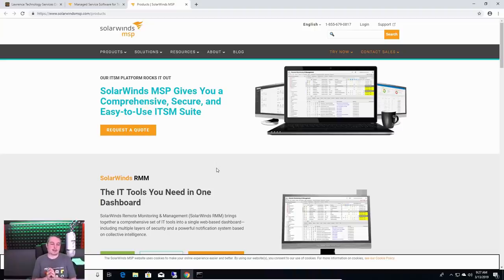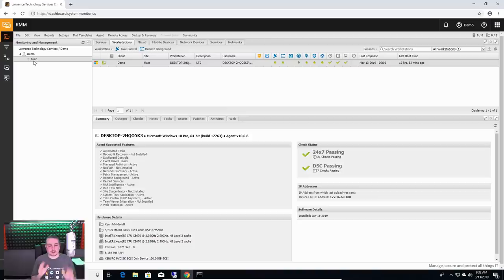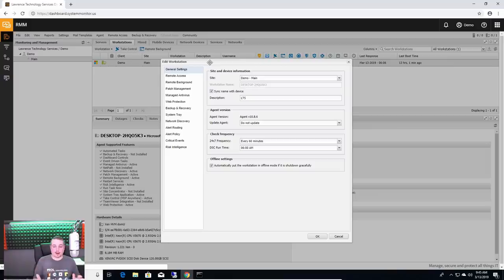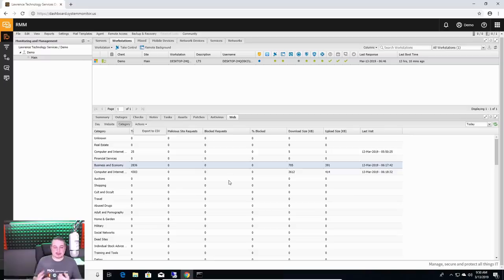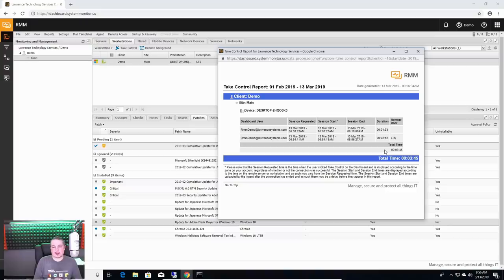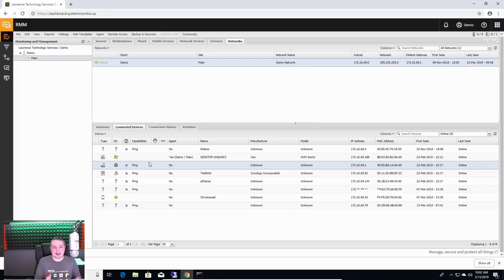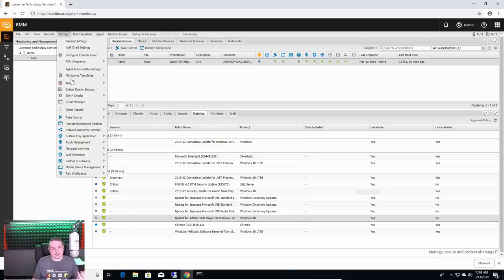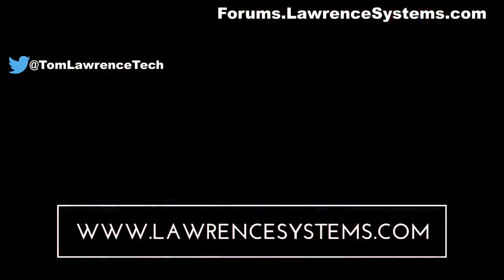Solarwinds MSP RMM Overview / Review 2019 from an MSP perspective